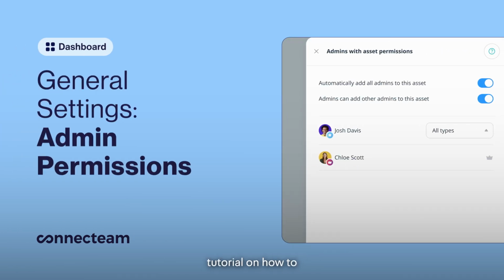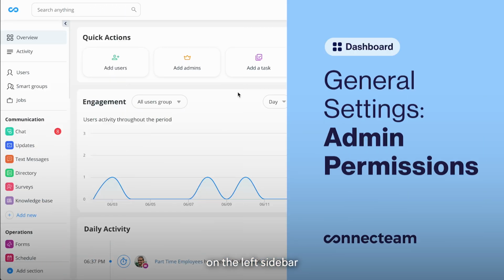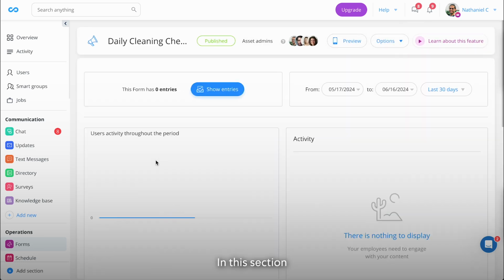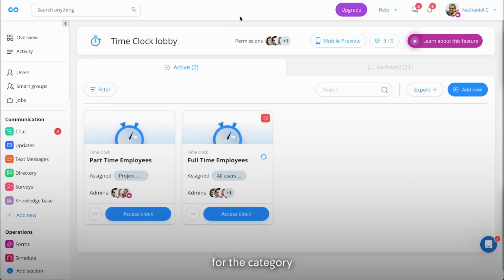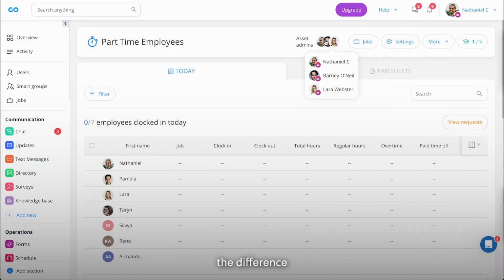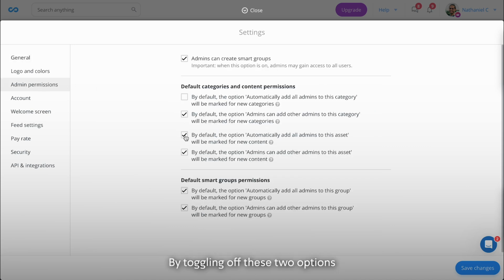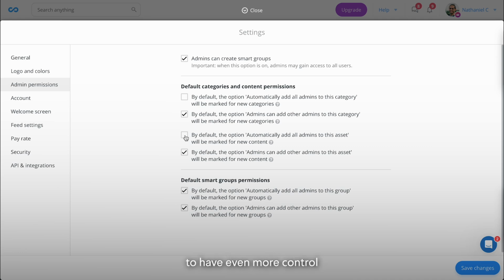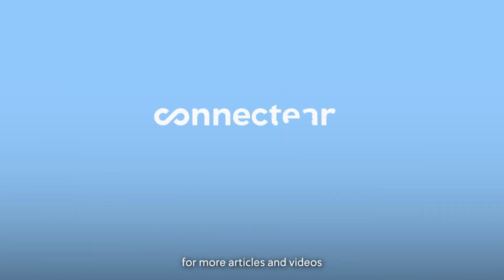Connecteam | General | General Settings Admin Permissions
Admin Permissions allow you to decide which actions your admins are and are not allowed to take. They give you control over which admins have access to which information. Besides the category and asset permissions that are assigned to each admin inside individual features, there are also general default options for your convenience. In this article, we will go over what are the general settings and their default and how this changes as you add more than three admins.